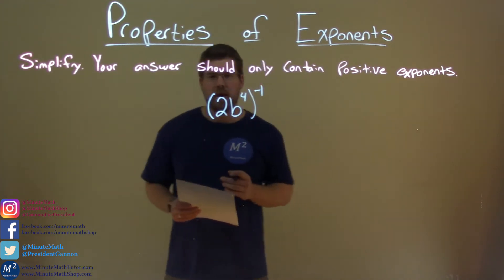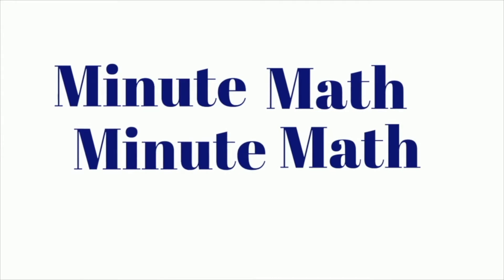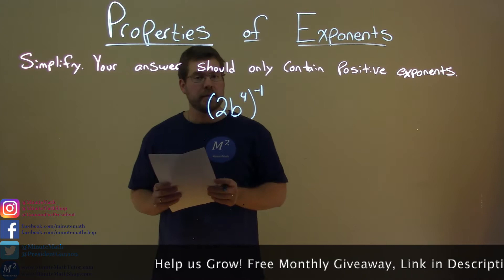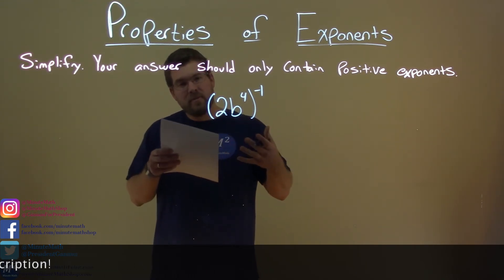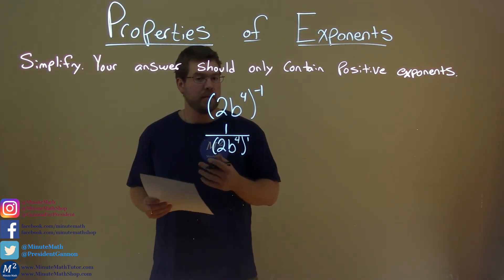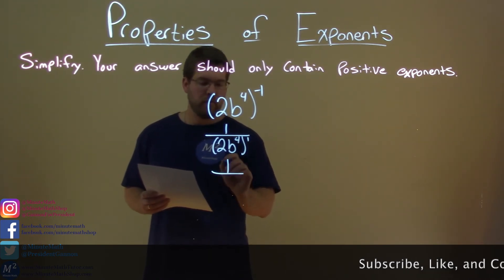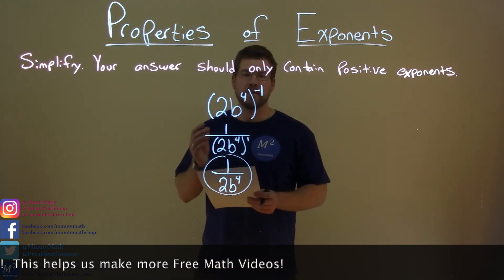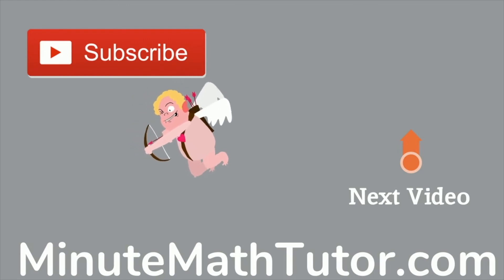Simplify (2b^4)^-1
In this math video lesson we Simplify (2b^4)^-1.